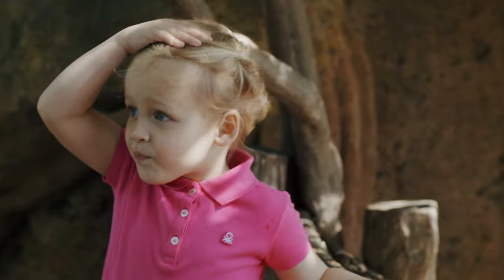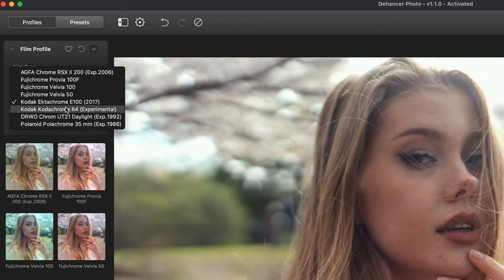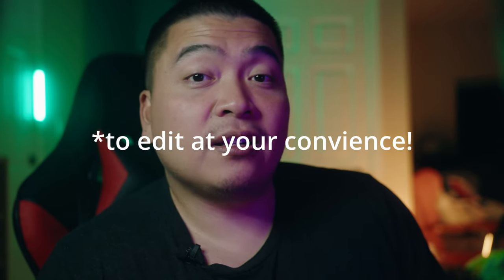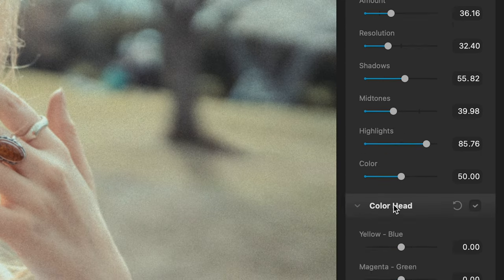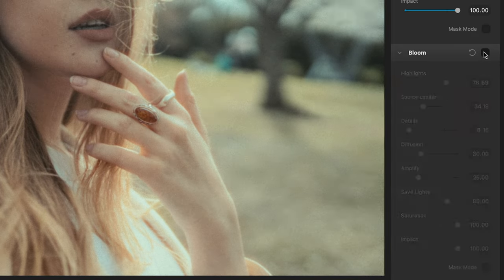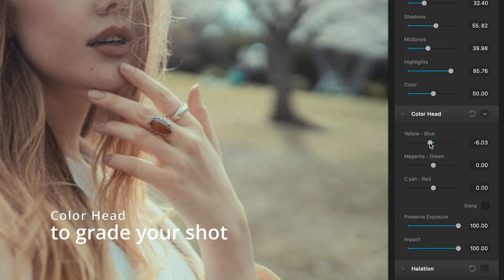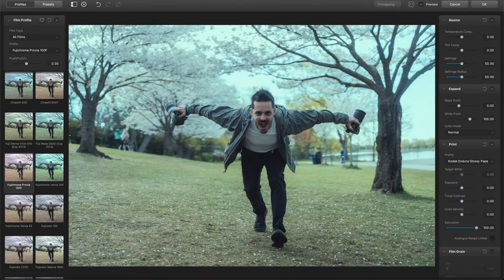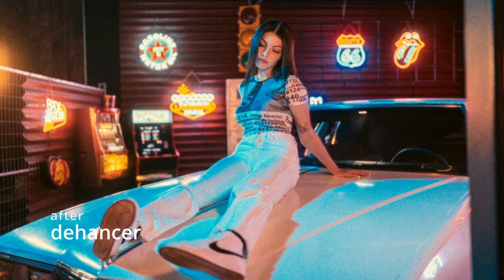Stop Adding Grain in Adobe Lightroom, Do This Instead! (Dehancer Plugin)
Dehancer is an awesome plugin for photoshop and lightroom, i think it could be a useful tool for some of you creatives out there! Let me know what you think!